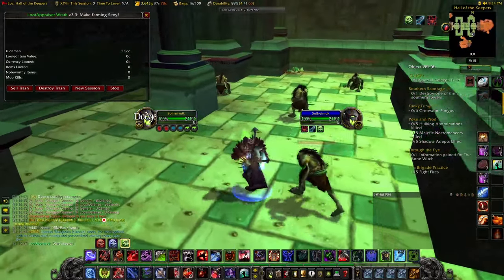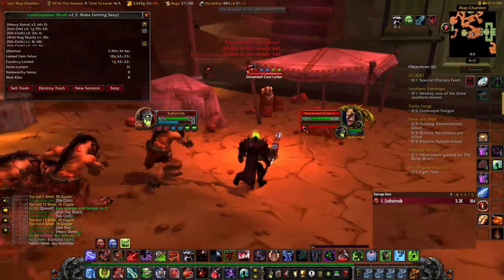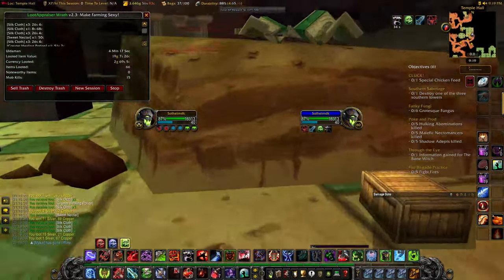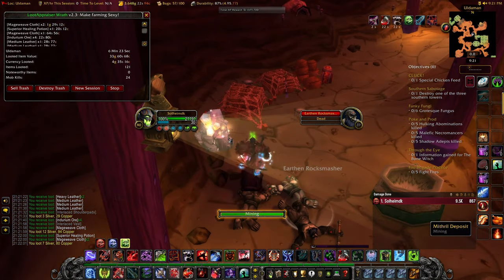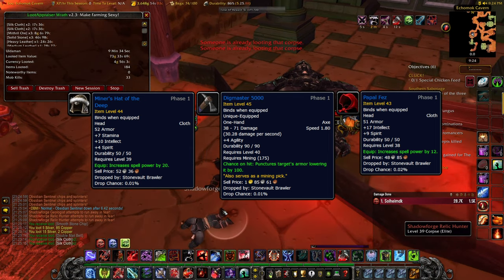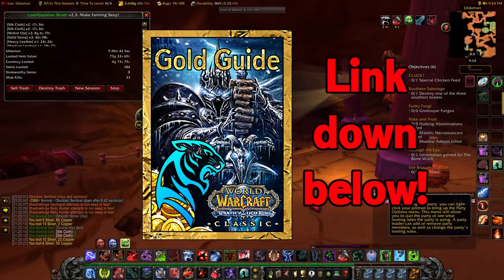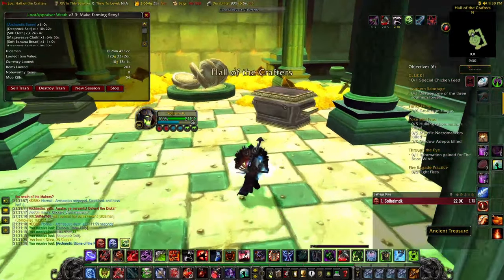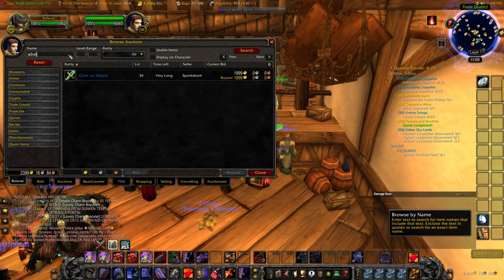This WOTLK Goldfarm Can Drop Items Worth Up To 50,000 Gold! Uldaman Goldfarm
Today we are looking at a WOTLK Goldfarm with INSANE potential, the Uldaman Goldfarm! This WOTLK Goldfarm is incredible as it gives you steady gold through materials, as well as up to 50,000 gold from items with HUGE prices!
Social Media!